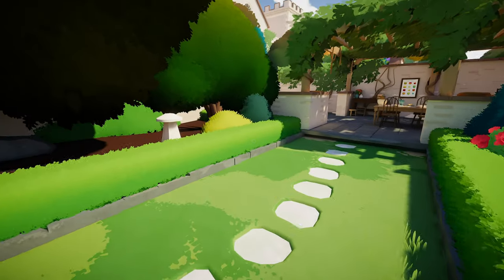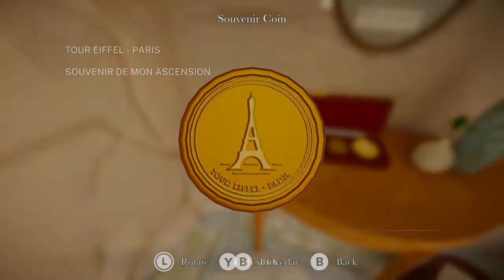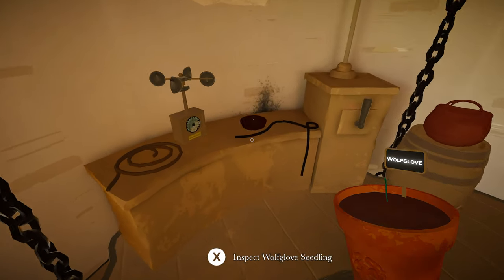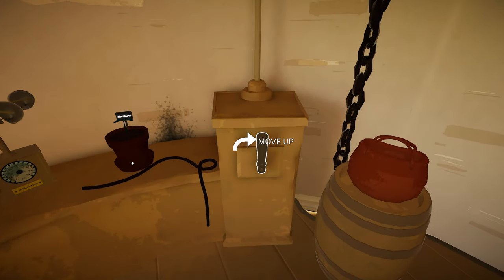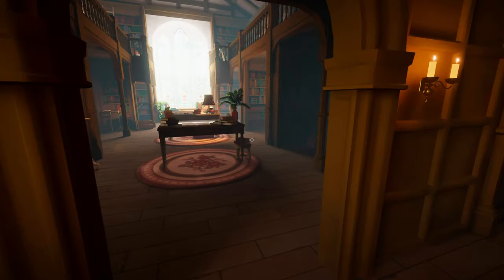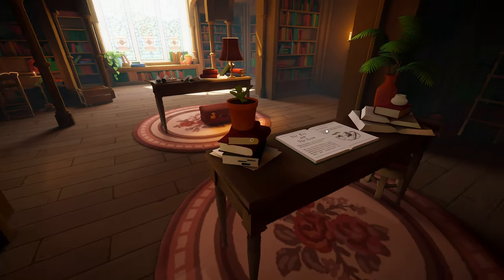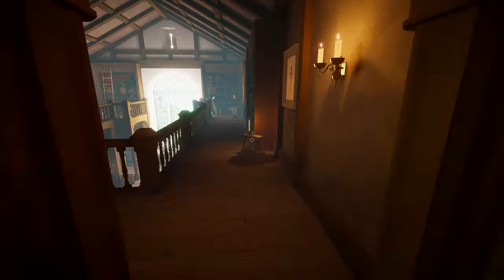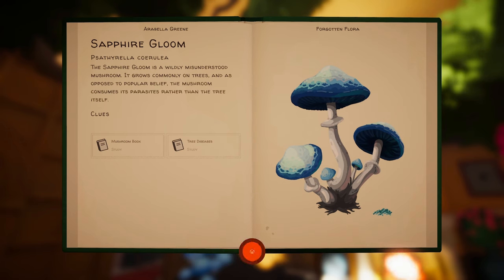SOMETIMES MUSHROOMS EAT TREES | Botany Manor Walkthrough Part 3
Botany Manor Walkthrough Part 3. Welcome to ValhallaGamingTV this is Part 3 of my Walkthrough and I will upload each part until Botany Manor is finished.